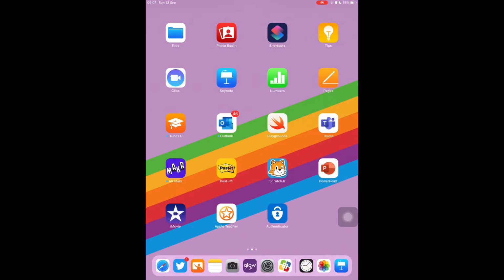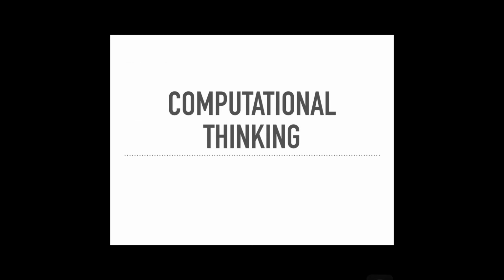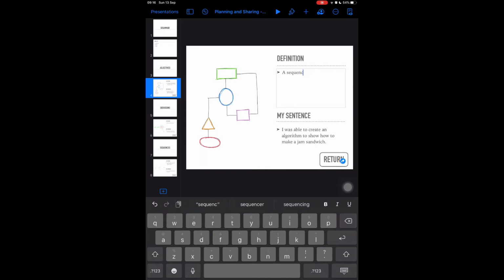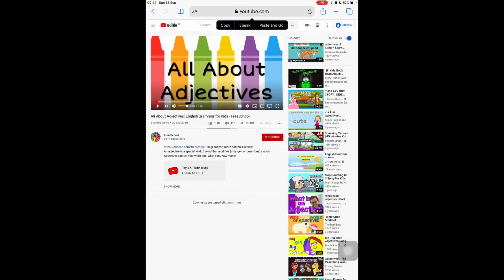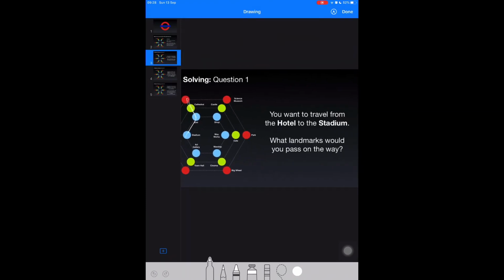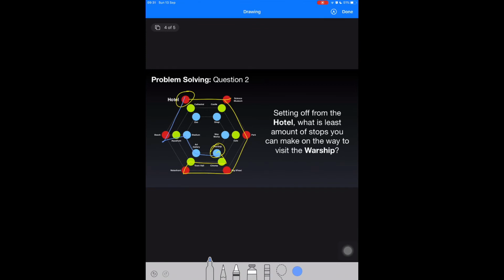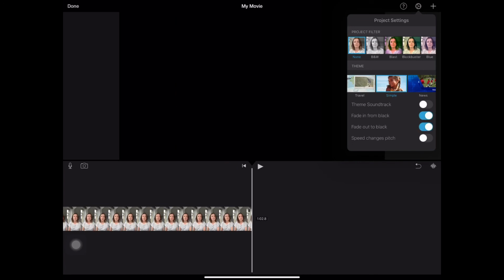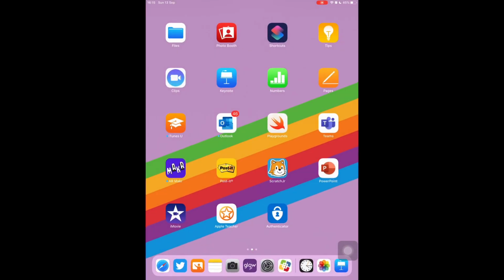Get Productive with iPad Part Two